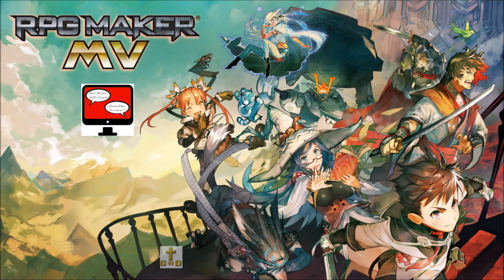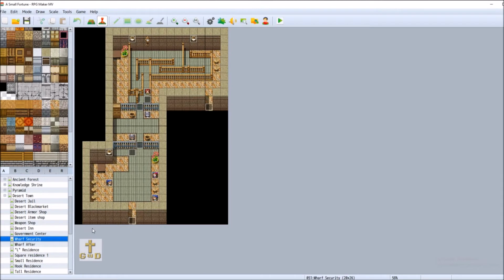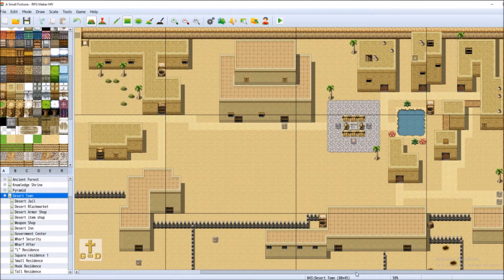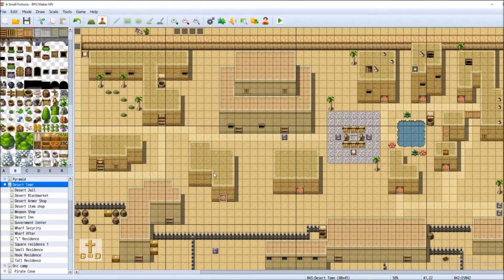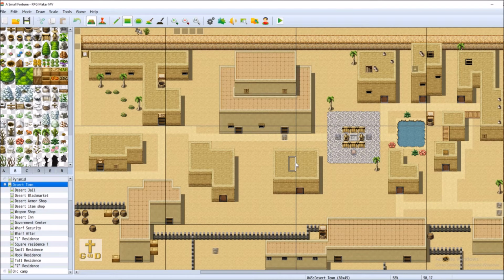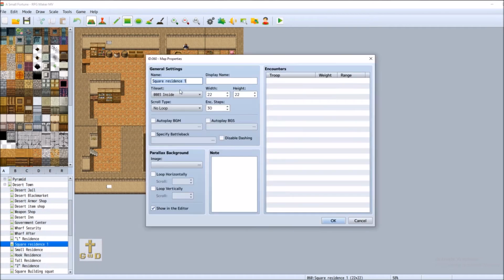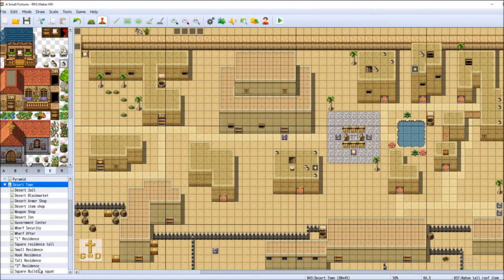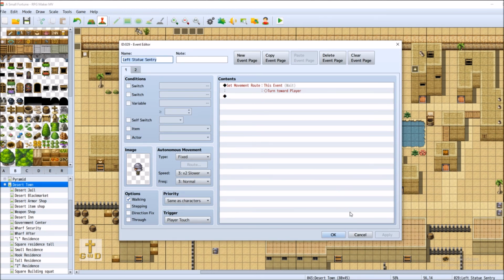RPG Maker MV - Nahoe Expanding - Let's Make Episode 84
I continue to flesh out the threadbare content I created in my first pass through the game.  So today it is back to Nahoe (the Desert Town) to continue making the tourist port town more "enticing".